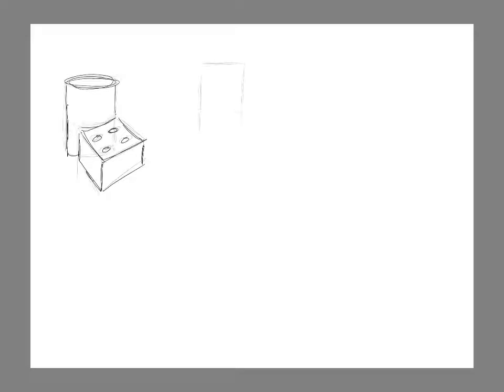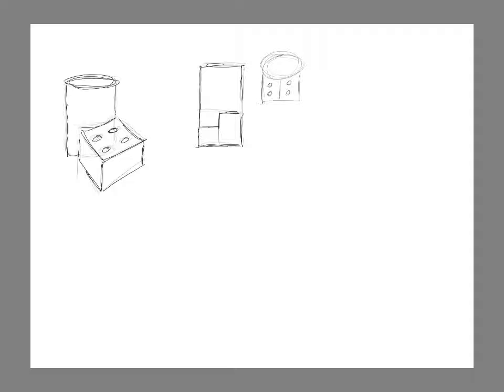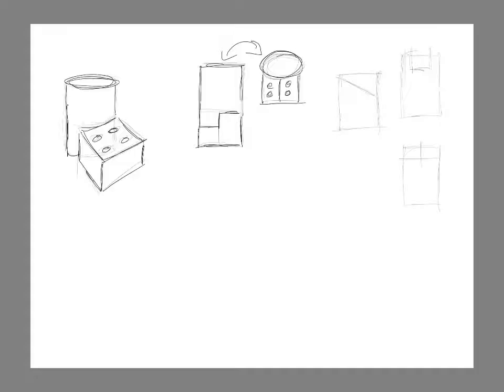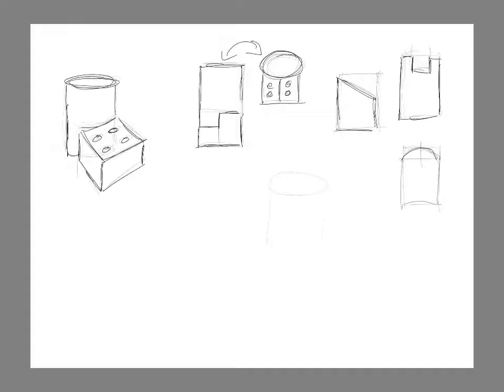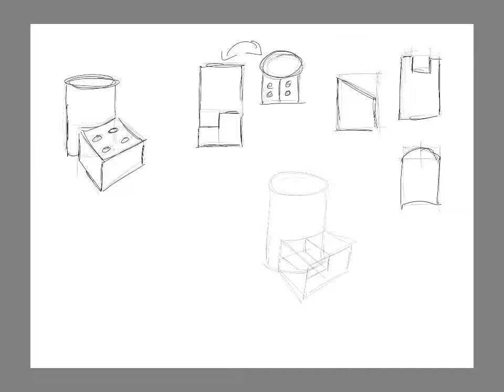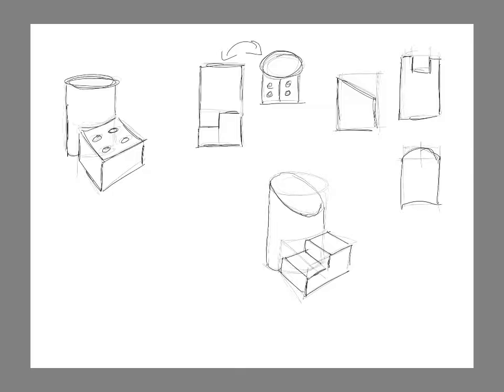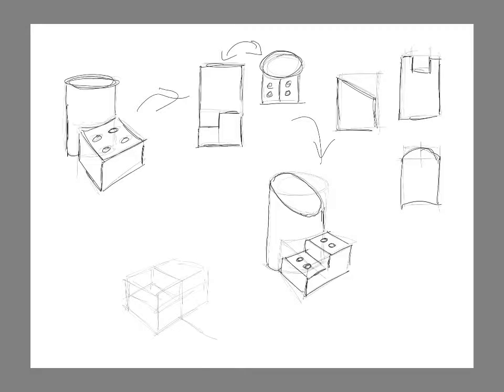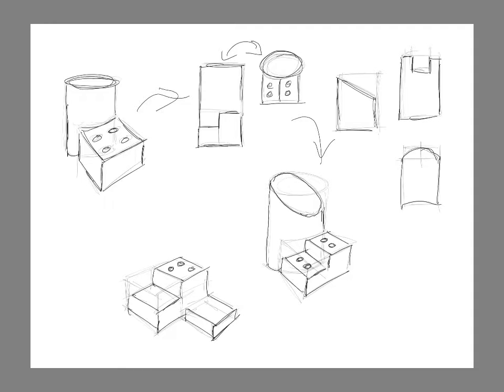21 February 2020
This video illustrates the visual technique of developing an idea in the subject design and manufacture